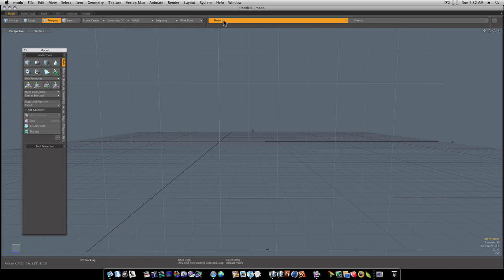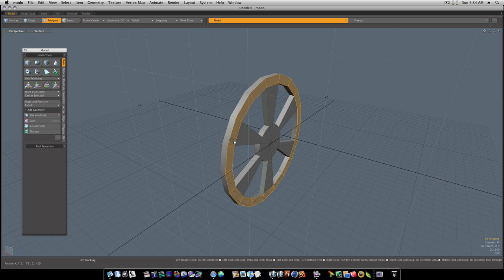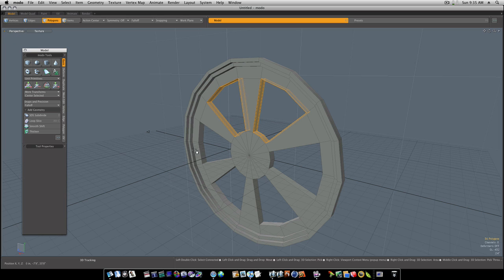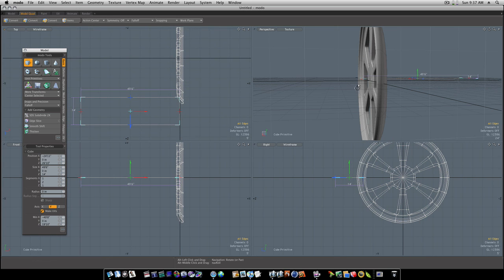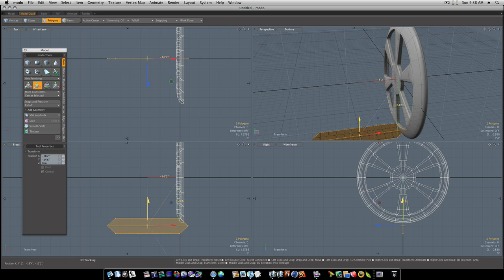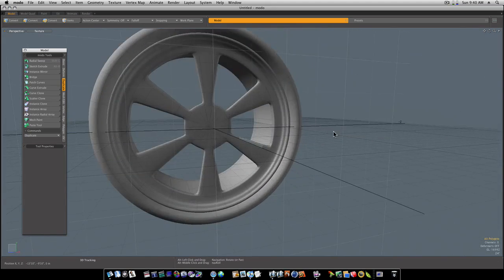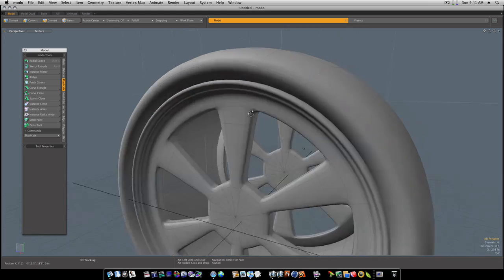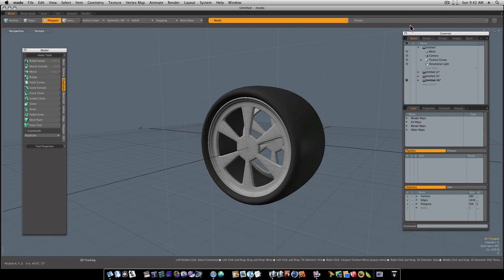Modo 401 3D Modeling Tutorial - Alloy Wheel Modeling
Modeling a generic alloy wheel that can work on any type of car. Technique by Andy Brown.